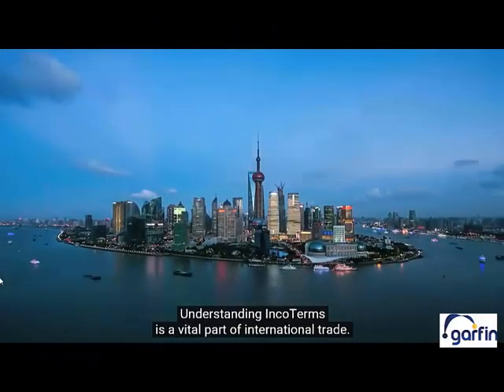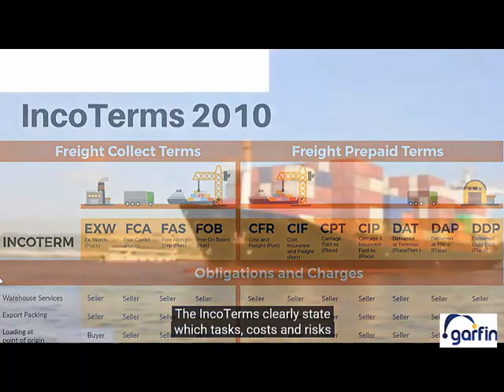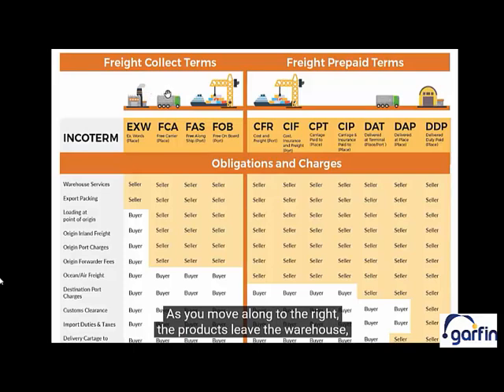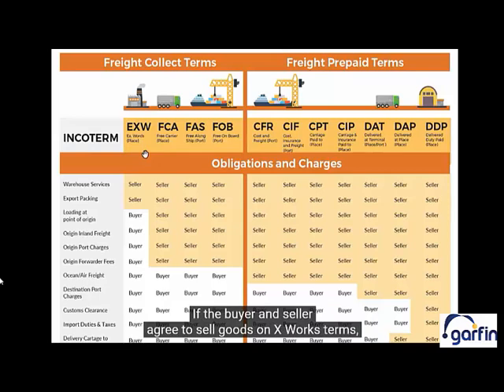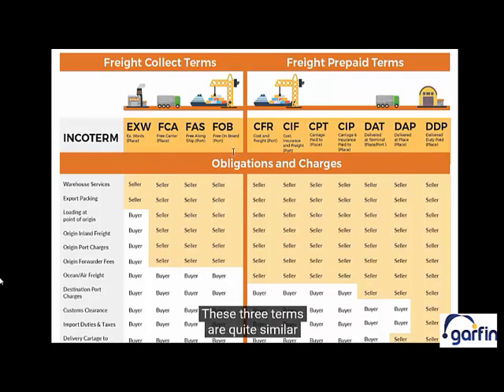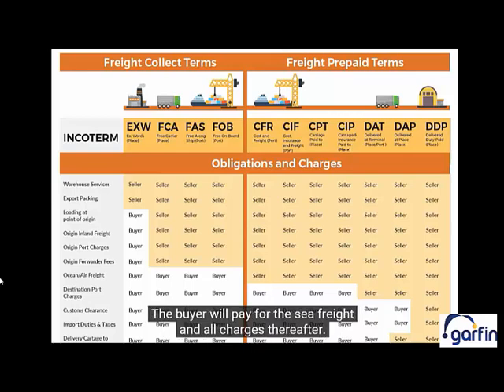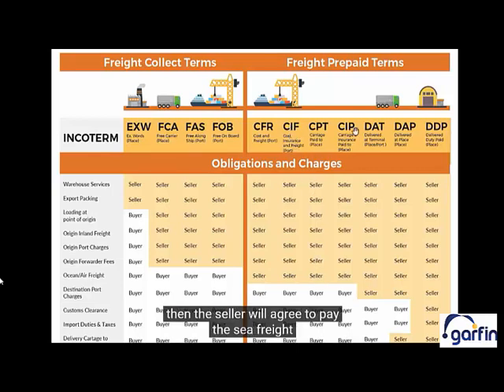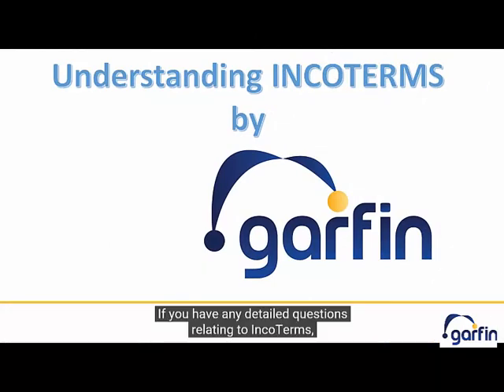Garfin video 1 version 3